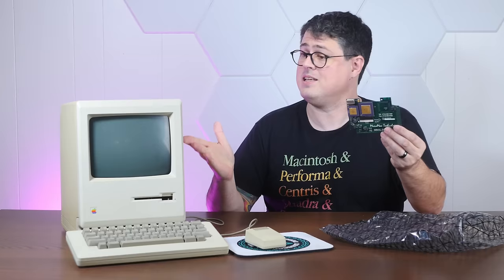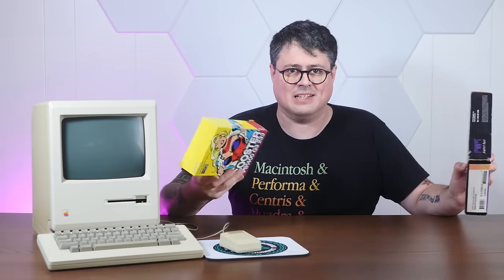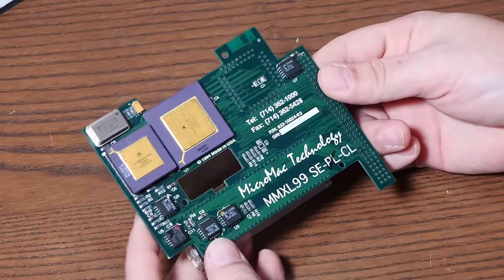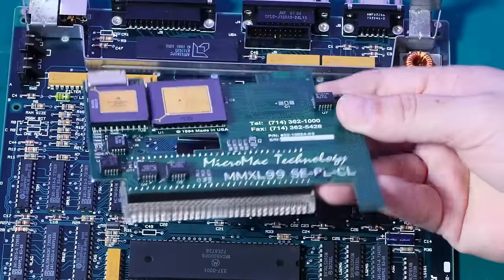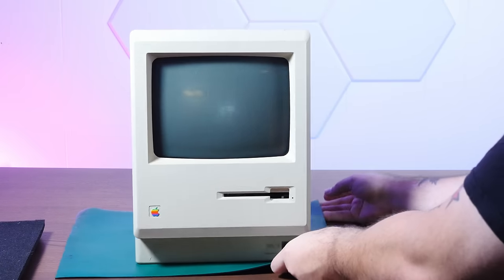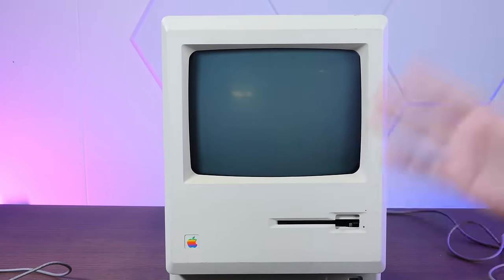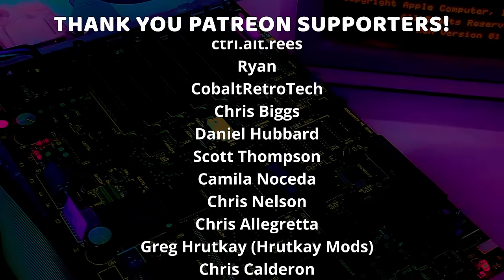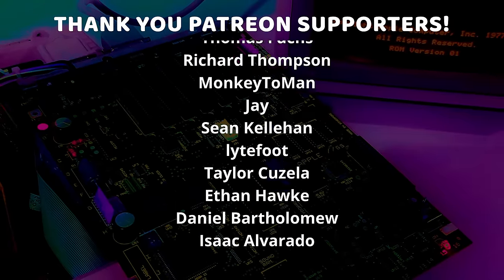Building a Slightly Cursed Mac Plus Plus Plus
Thanks - I got a 68030 upgrade for my Mac Plus! I've been looking for one of these for ages. Let's install it! I'm sure it will go flawlessly with no issues or hiccups whatsoever.